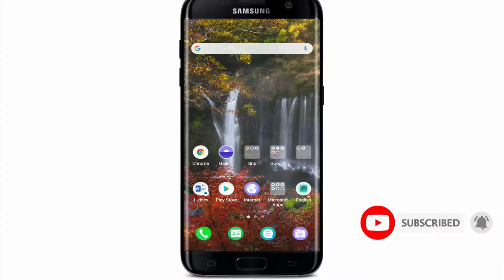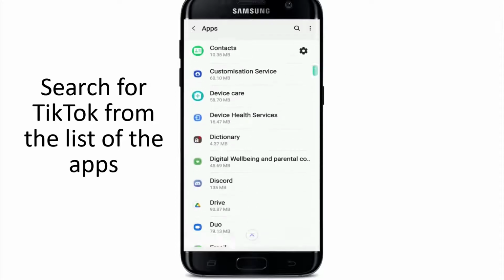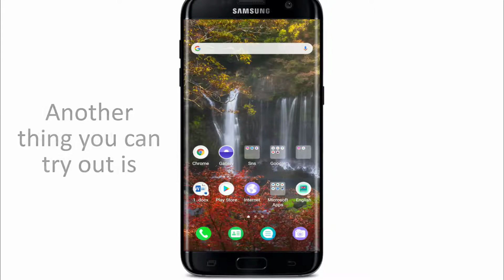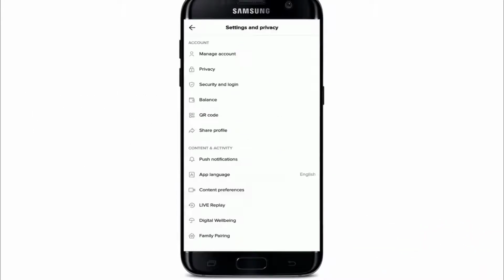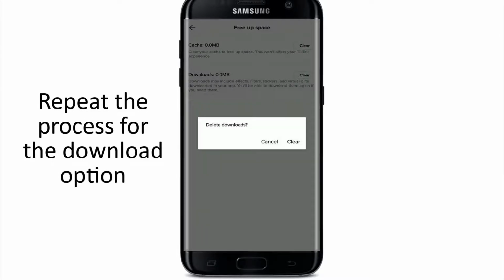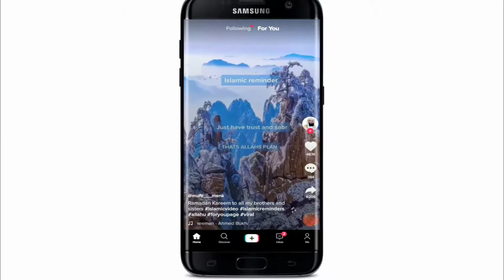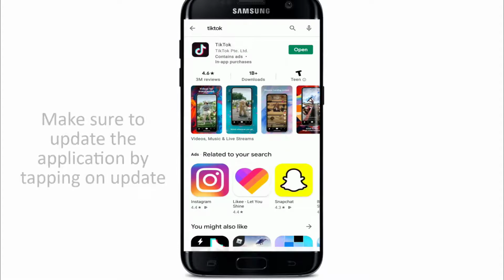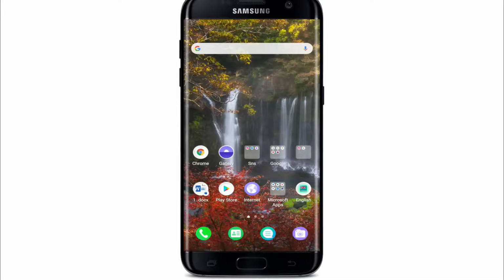How to Fix TikTok Camera Lagging Issue?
In today's tutorial episode, I’m going to help you learn how to fix the TikTok camera lagging issue. before jumping right into our video if you are not subscribed to our channel yet hit the subscribe button press the bell icon so that you'll never miss another update from us. the primary reason which causes the camera lagging on TikTok might be because of cash that is stored in the phone memory.it can cause the lagging of TikTok videos and crash and hanging problems.in order to fix the issue, the first thing to do is go and force stop the TikTok application. go to your settings on your phone and scroll all the way down and tap on apps search for TikTok. from the list of the apps that are installed on your device tap on the TikTokapplication.as soon as you find it and tap on force stop at the bottom right corner. from the pop-up tap on ok and TikTok has now been forced up. after you do that go to your TikTok and see if that fixes your issue another thing you can try out is to go to TikTok and sign in to your account. now tap on me button at the bottom right corner and from your TikTok profile. go to the three dots in the upper right corner. once you do that scroll all the way down and under cash and cellular data tap on free up space. clear both of the options thereby tapping clear and select clear from the pop-up one more time and repeat the process in the download option as well. now go back and see if that fixes your issue whenever you're creating a new TikTok video make sure that you have a strong internet connection. sometimes you might face this kind of an issue if you don't have a smooth internet connection if nothing fixes the issue you can simply go and check if your TikTok is updated to its latest version. go to your play store or your app store and search for TikTok once you find the application make sure to update your application by tapping on the update button. if you don't see the update button on this page then that means your TikTok is up to date. if not you'll be able to see an update button popping out. now after you do that go back to your TikTokapplication and see if that fixes your issue those were some of the simplest solutions for problems like TikTok camera lagging.

Chapters
00:00 Intro
00:20 how to fix the TikTok camera lagging issue
02:21 Outro

Hey EveryOne!